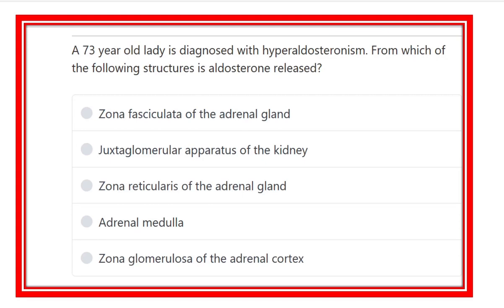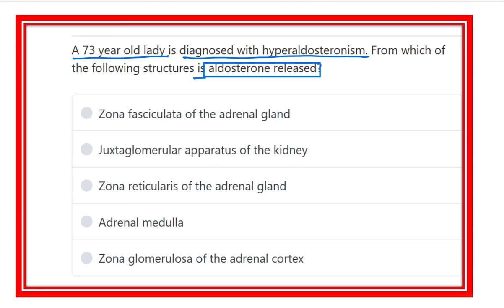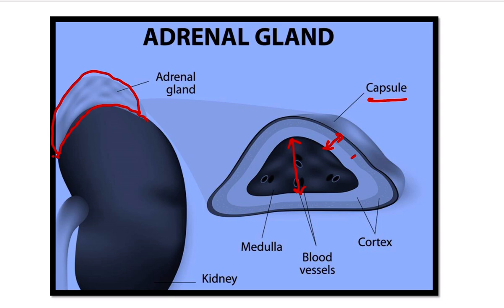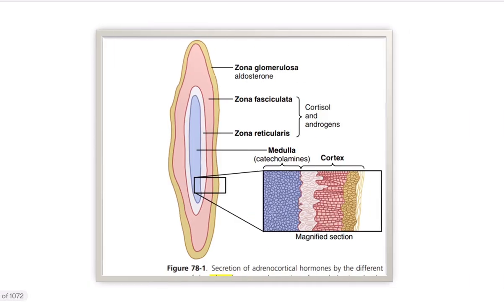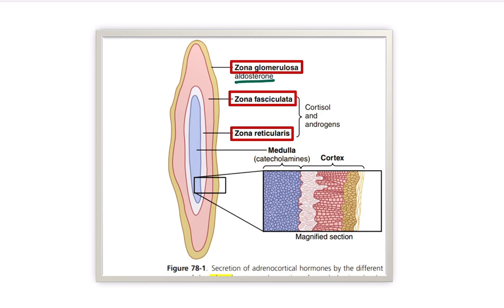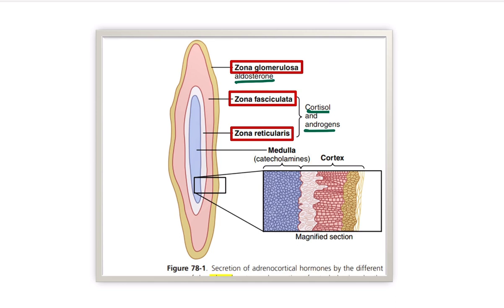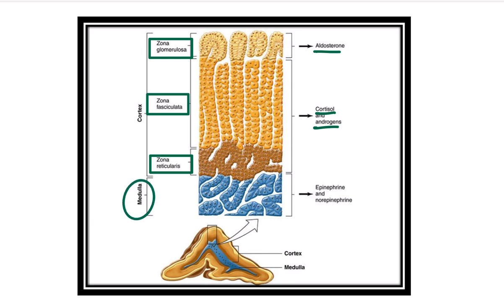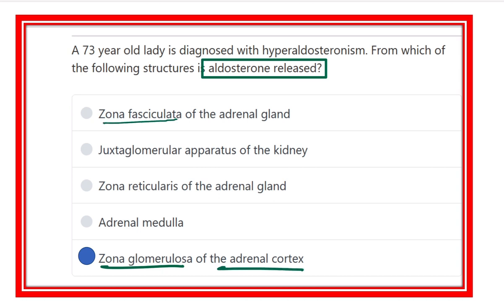Adrenal gland MRCS question solve (CRACK MRCS)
it includes
1. eMRCS videos
2. Fawzia sheet solved
3. Recalls and mores